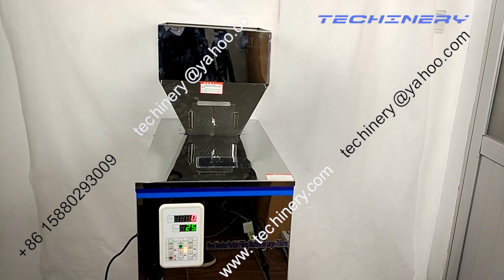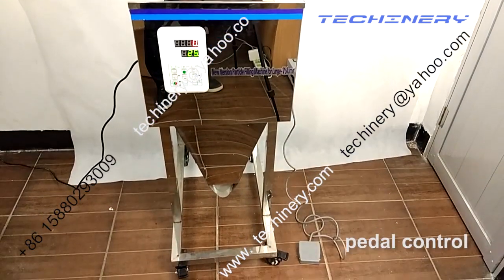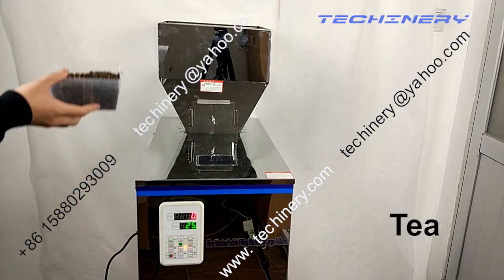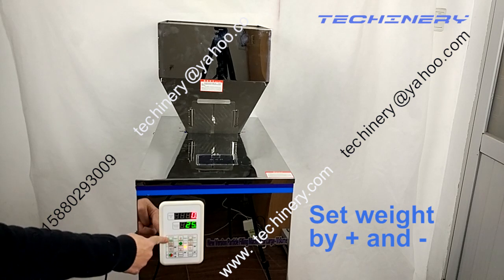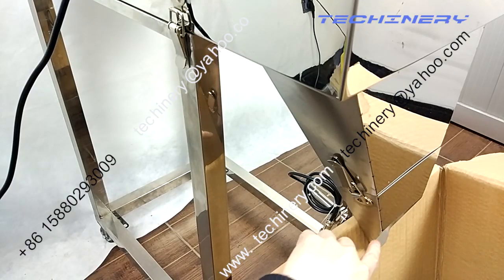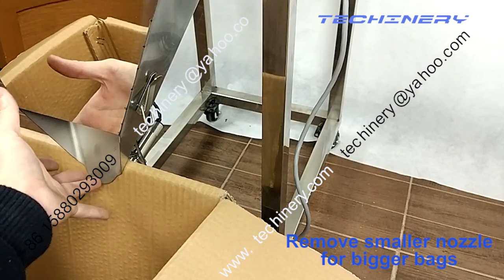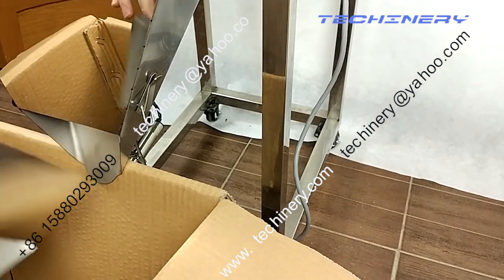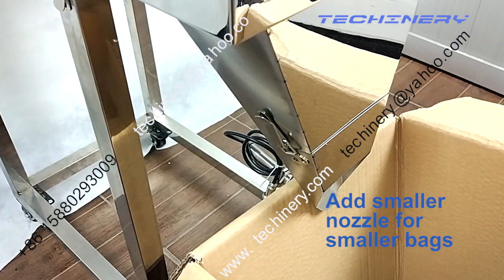weighing filling packing machine for 1kg powder grain nuts snack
weighing flling packing machine for 1kg powder grain nuts snack herb tea

TGPF-5 weighing filling packaging machine is a low cost packing machine, designed for big volume powder and grain.
آلة التعبئة 1KG, dog food packaging machine

This low cost packaging machine machine is made of food level stainless steel. Equipped with intelligent micro-computer panel, Cpu control, digital weighing system. Highly accurate on weight for each filling, fully automatic on scaling and filling process.

Weighing range from 10gram to 10kg for each filling. Different models for different weighing range for buyers choice.

Filling machine has two ways of control. One is pedal control. The other one is sensor. After the real weight in machine reaches your setting weight, machine will produce a long sound, then you press pedal, the materials will coming out of machine.

granule weighing filling machine suitable small size grains, such as seeds, coffee bean, herb tea, cumin, rice, dry fruit, fire distingush powder, sugar, green tea, snack, and chips.

1lb packaging machine Video is in two parts:
250g weighing and filling
500g weighing and filling
1000g weighing and filling, and machine speed control